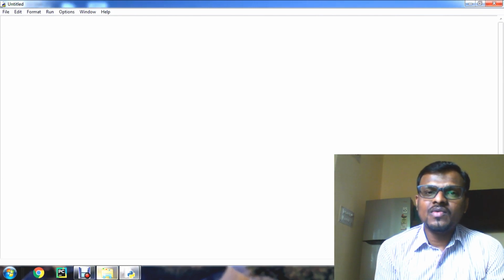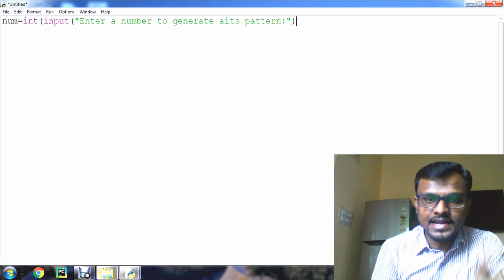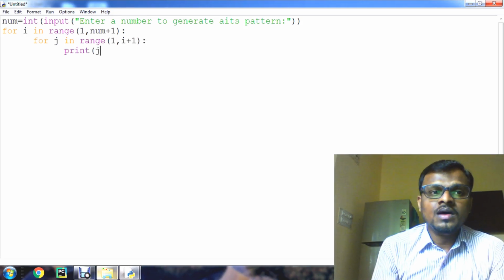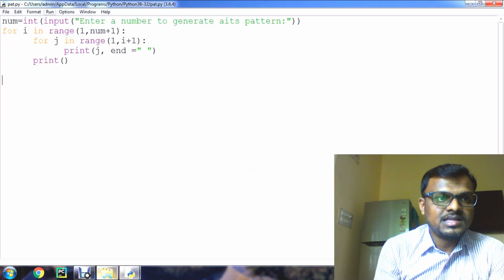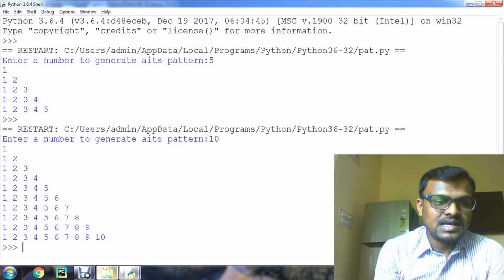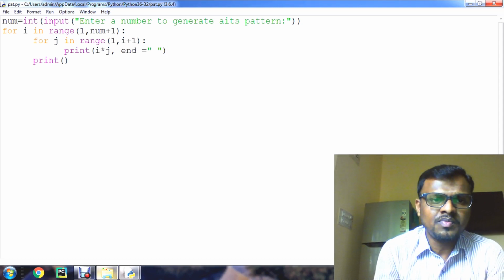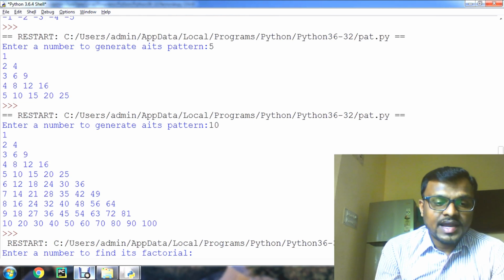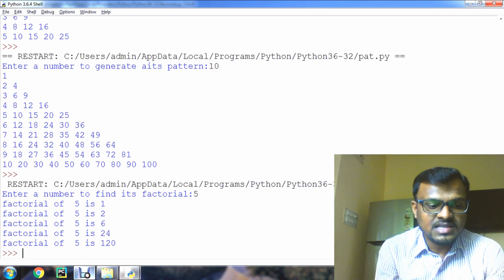Python Tutorials|Generating Pattern & Factorials Of A Number Programs|Day-10|By Ashwath M Shetty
Today class we are demonstrating Python Tutorials on Generating  Pattern & Factorials Of A Number Programs...